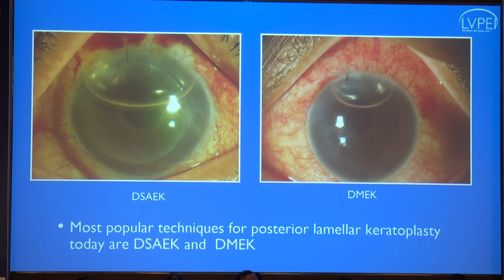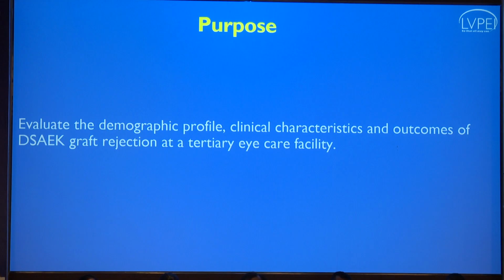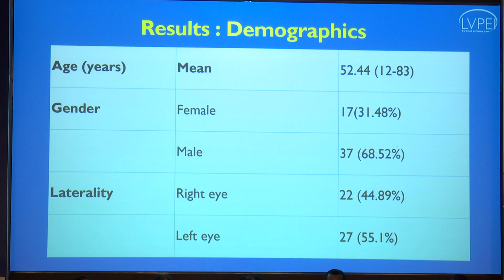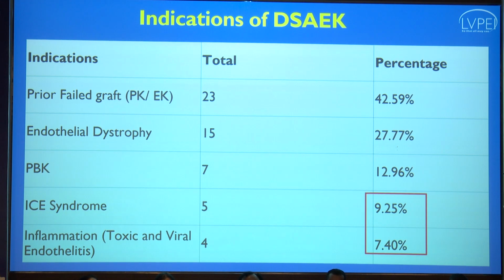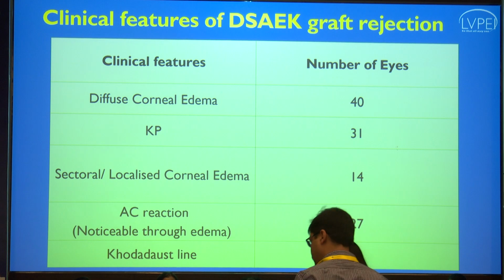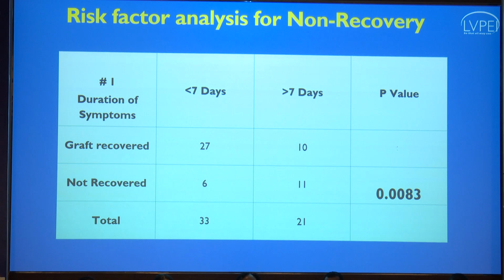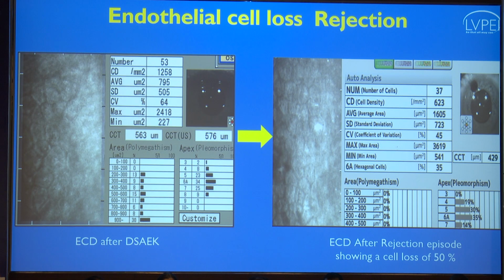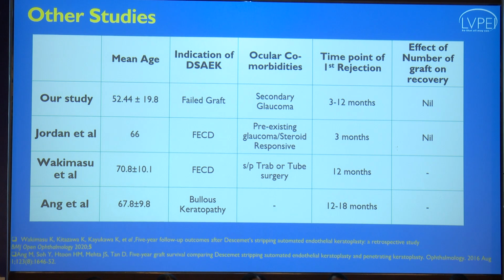AIOC2022 FP1274 Cornea III topic RETROSPECTIVE STUDY OF DEMOGRAPHY, CLINICAL CHARACTERISTICS